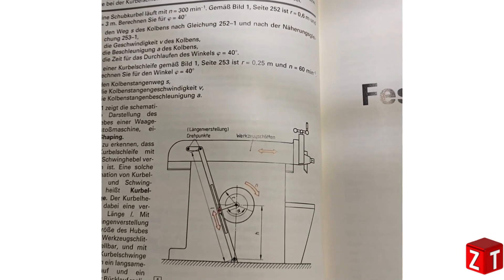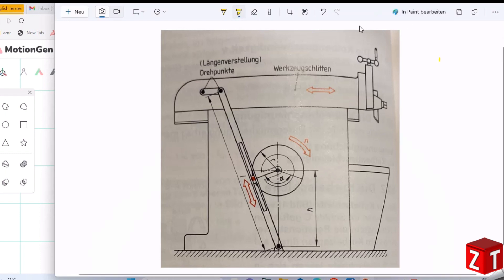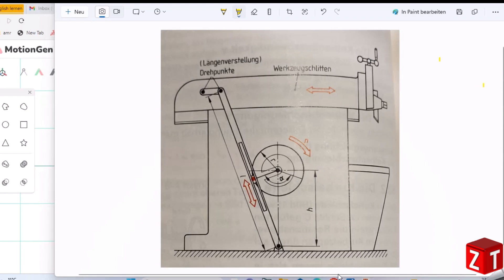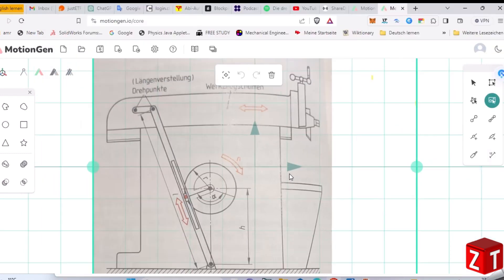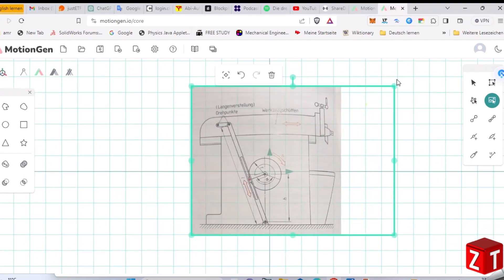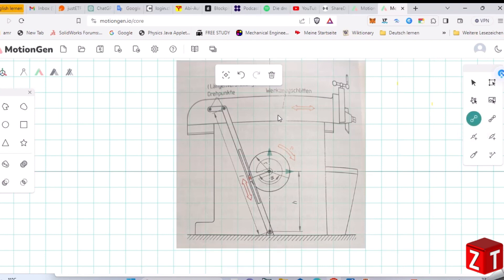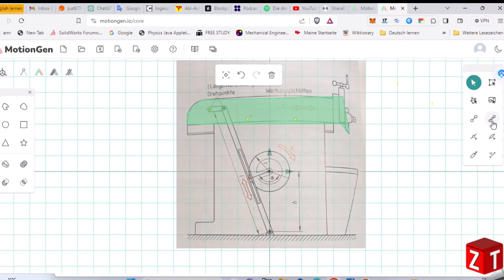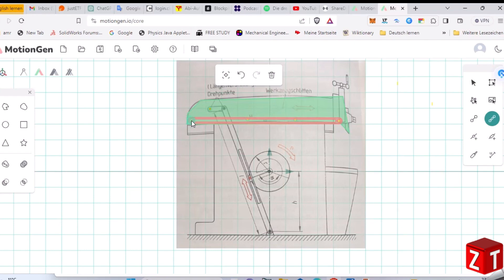MotionGen Exercise;bring a mechanism ⚙️to life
Kinematic design with MotionGen **Shaper linkage Mechanism**⚙️⚙️⚙️⚙️

My channel:

 / zahirorr